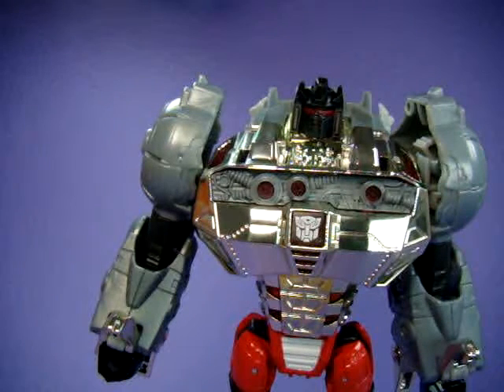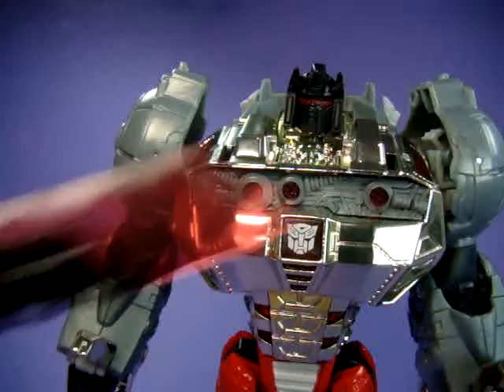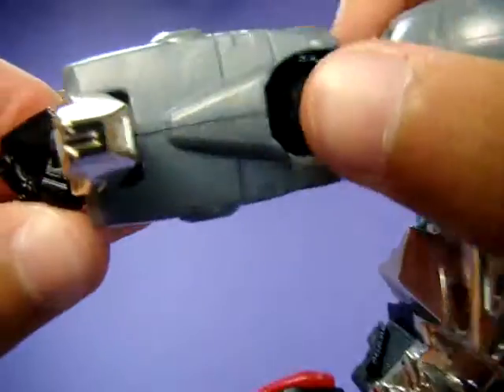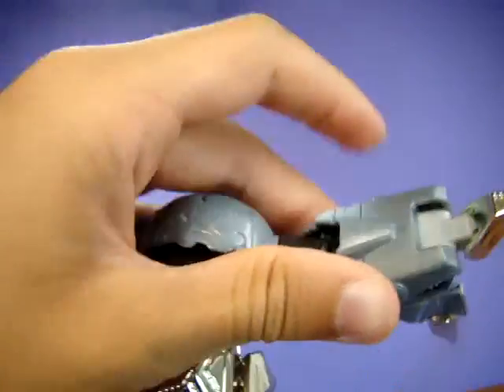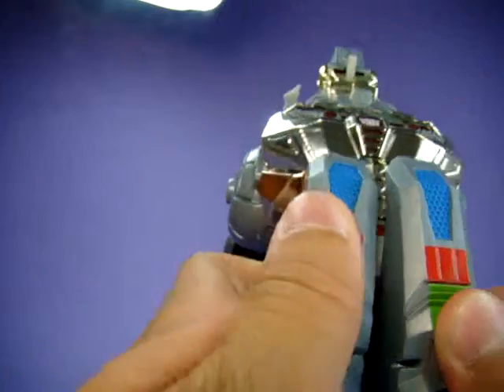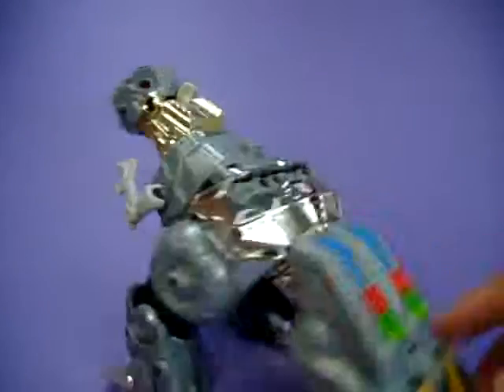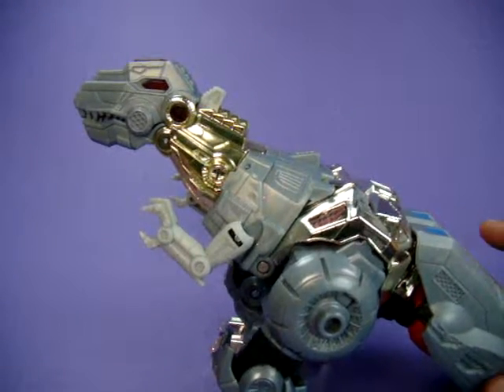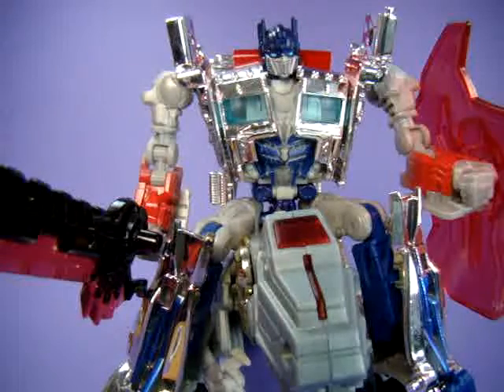Original Colors Grimlock